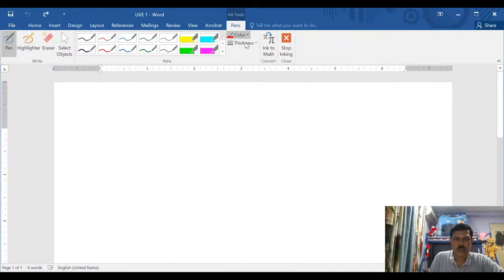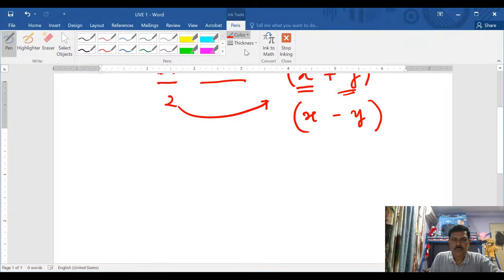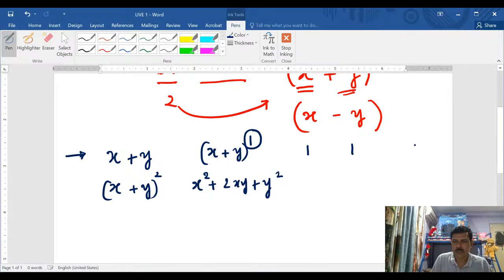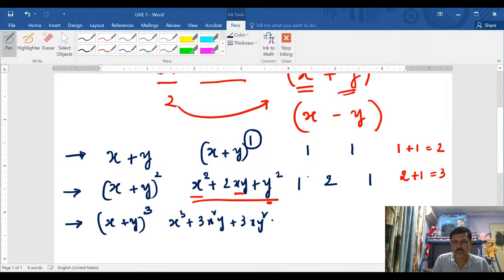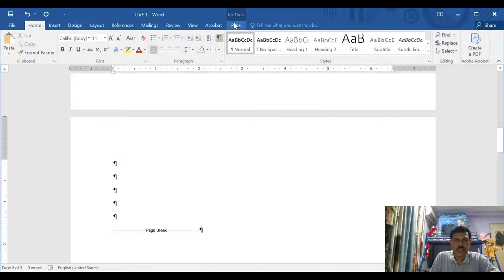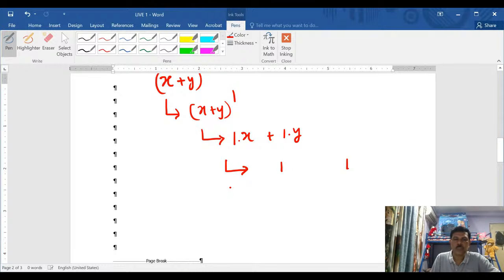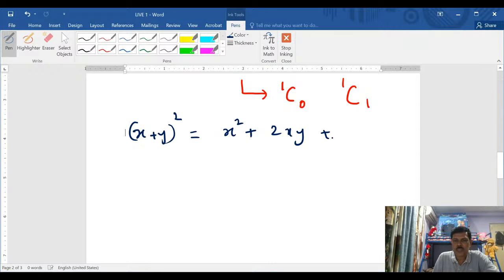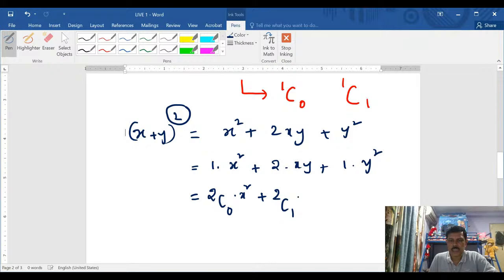Live Session-1 Prepare Well for Exams Maths IIA Binomial Theorem